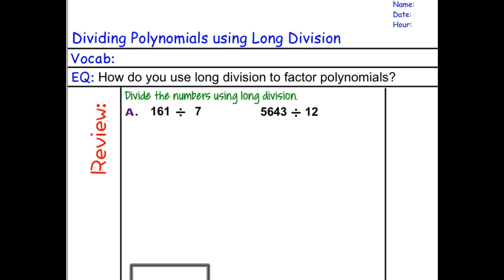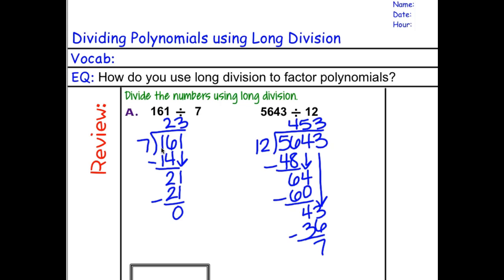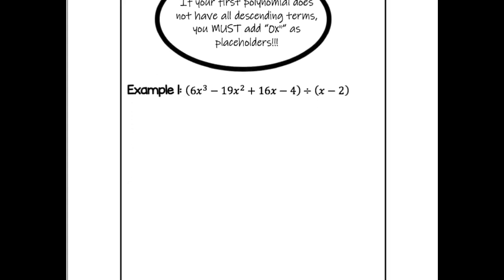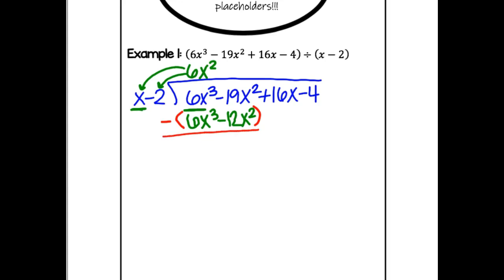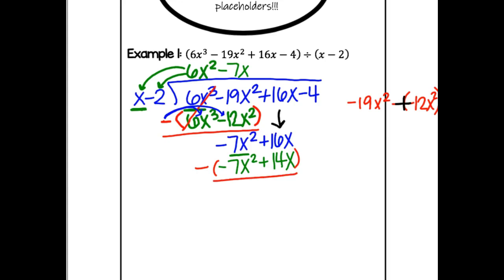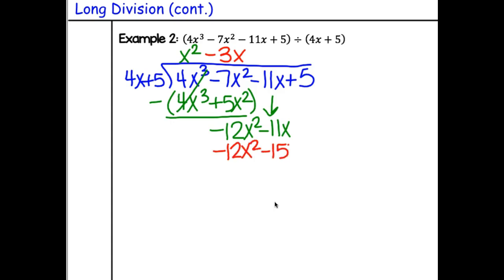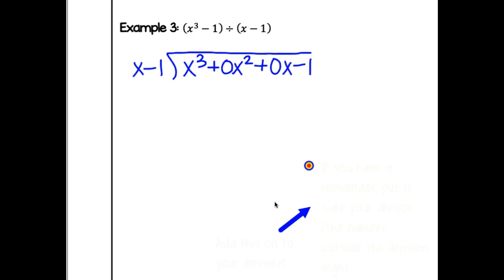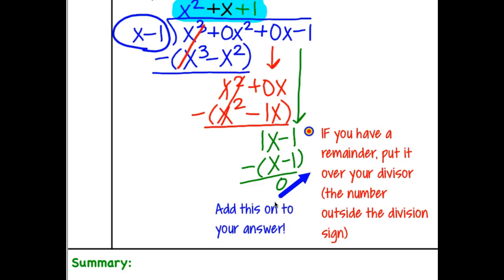8 2 Long Division of Polynomials